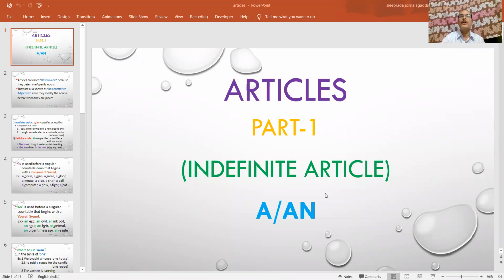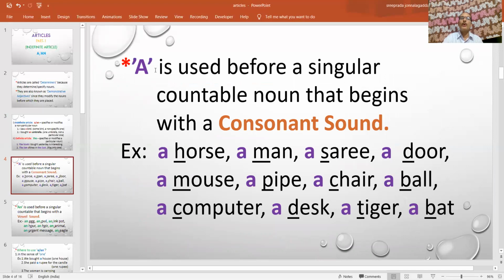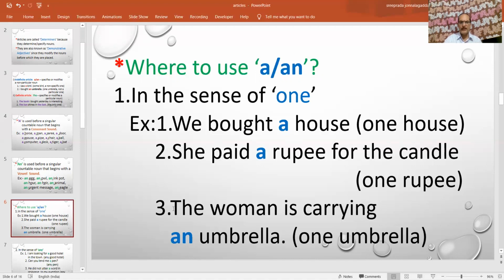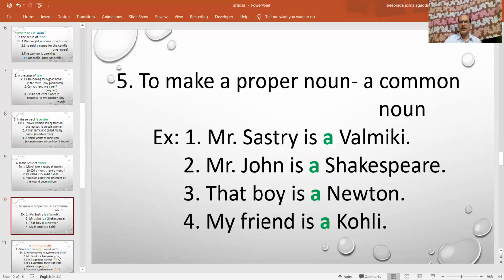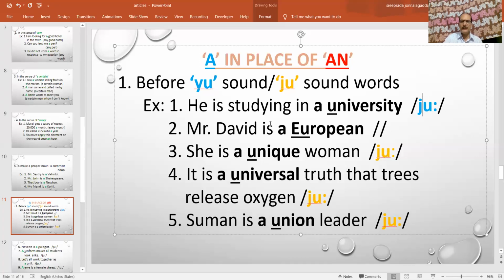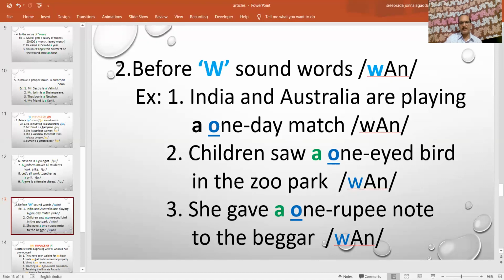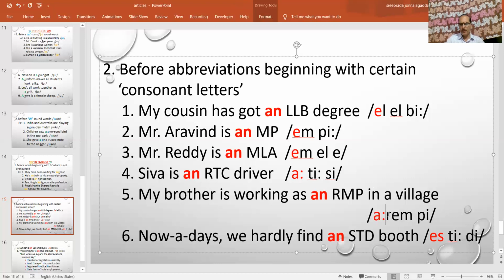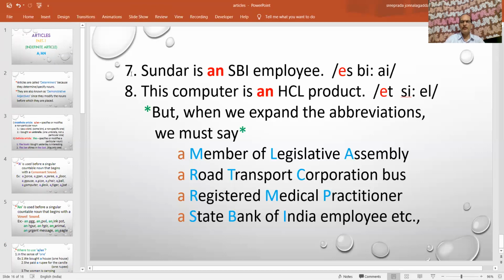ARTICLES (Indefinite Article)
By J.Nageswara Rao